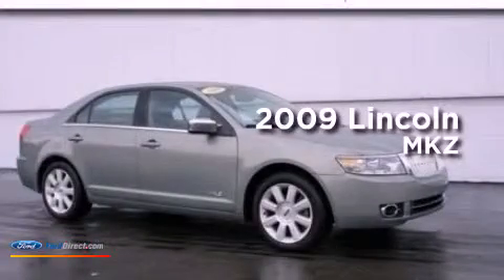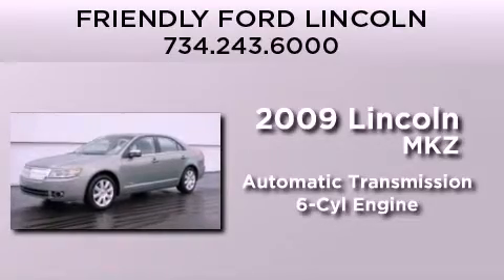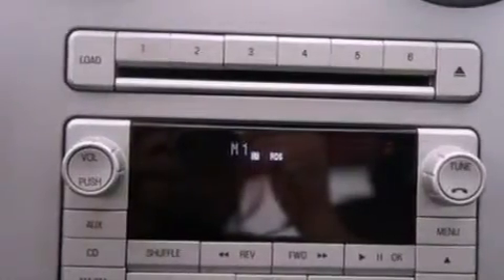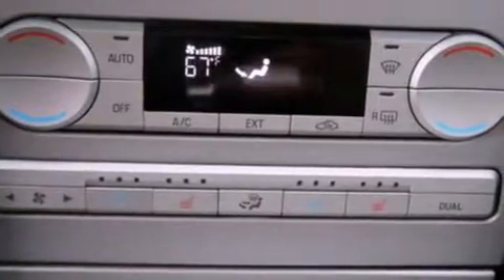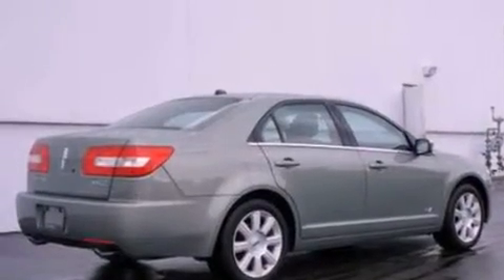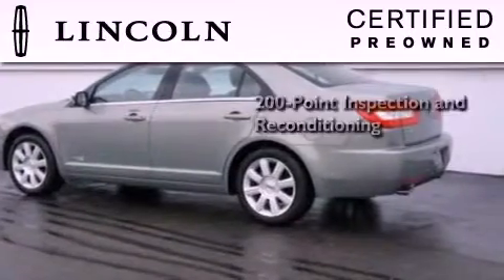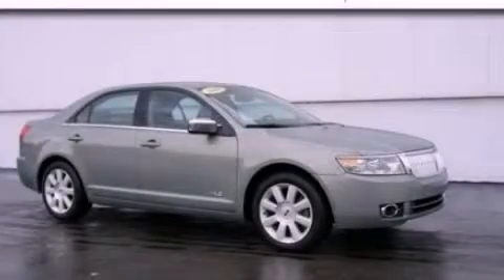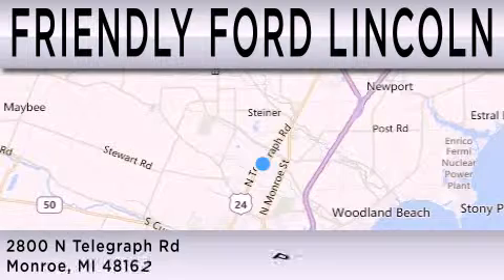2009 LINCOLN MKZ Monroe MI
Year : 2009
 Make : LINCOLN
 Model : MKZ
 Engine : 3.5L V6 24V MPFI DOHC
 Trans . : 6-SPEED AUTOMATIC
 Exterior : MOSS GREEN CLEARCOAT METALLIC
 Miles : 45,743
 Interior : DARK CHARCOAL
 Stock : P4508

 2800 N. Telegraph